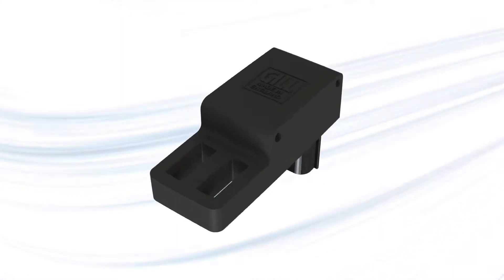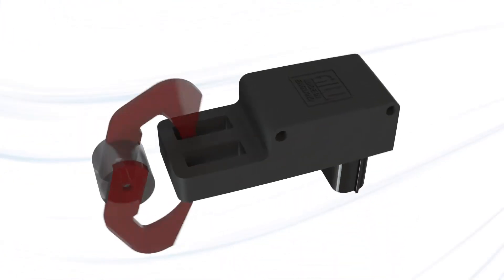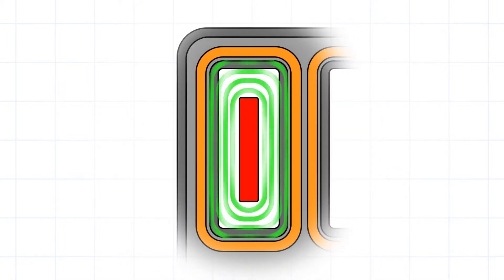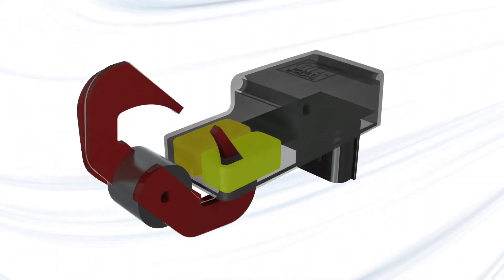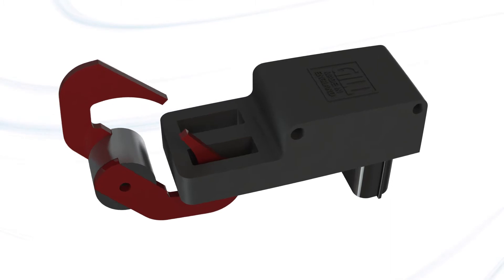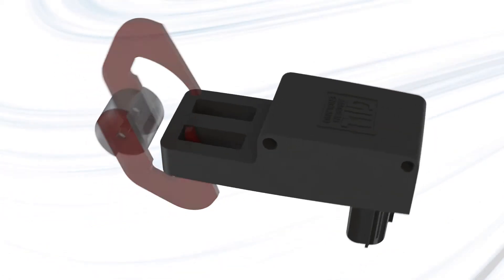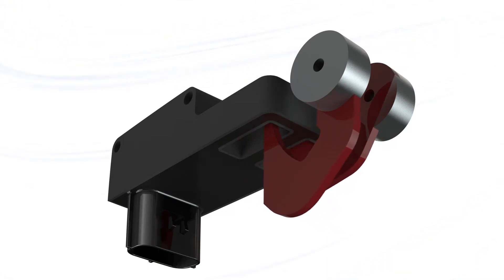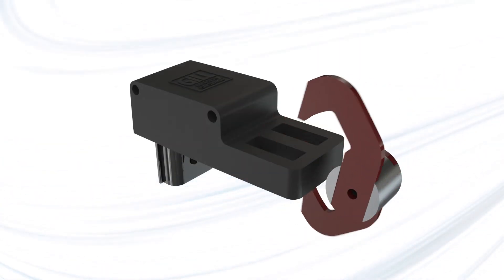How The Dual Cavity Position Sensor Works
Gill Sensors Dual Cavity non contact position sensor is a solid state, fully sealed, non contact position sensor capable of a variety of measurement types determined by the activator shape. This short video explains the workings of a Gill Sensors Dual Cavity position sensor.

For more information on the Dual Cavity Position Sensor please

Gill Sensors
Saltmarsh Park, 67 Gosport Street,
Lymington, Hants, SO41 9EG
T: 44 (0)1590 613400